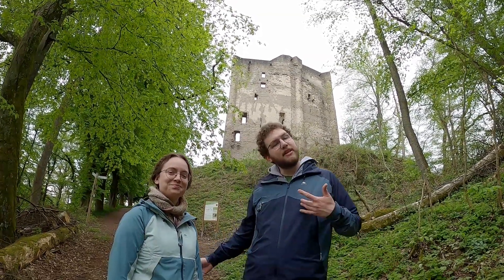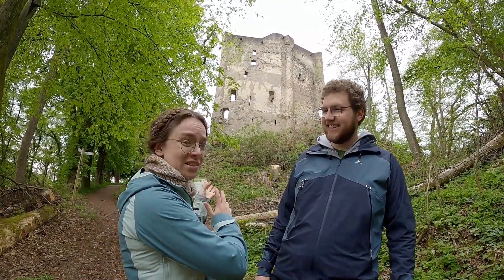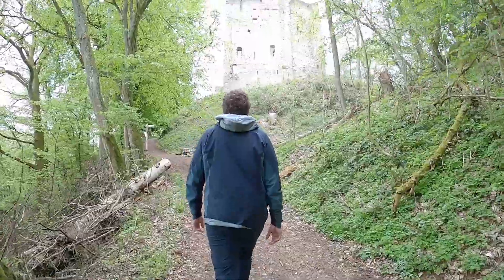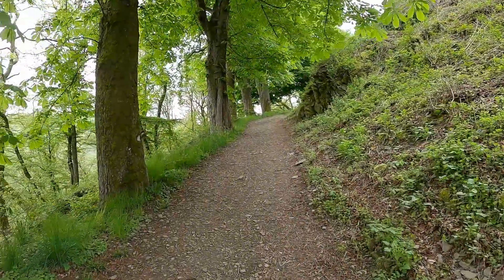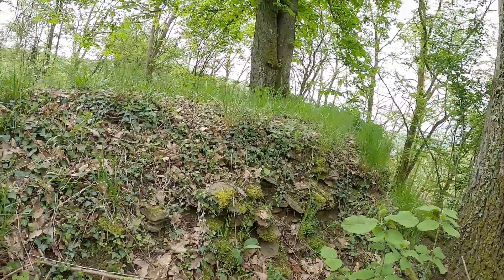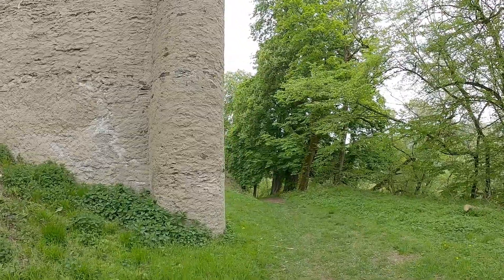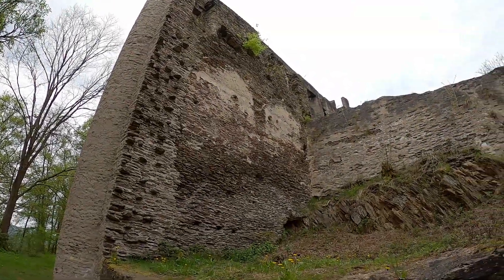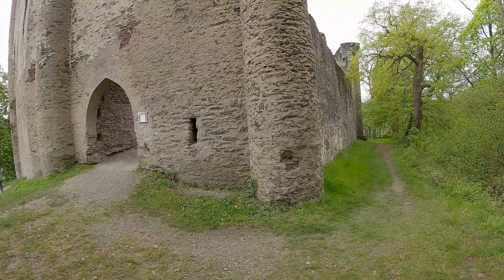Five stories high shieldwalls: how to defend your castle without a keep | Castle of Sporkenburg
We’re on the second leg of our recent German tour of exploration. This stop is at the castle of Sporkenburg. This medieval castle ruin was built in the 14th century by the Helfenstein family. Our first thought when seeing this castle was: “Dang, that’s one high castle. We said it had no keep, but did it even need it with walls five stories high?” The main castle of Sporkenburg has a very peculiar shape. Both the north and south walls were much higher than the rest of the complex and functioned as shield walls. Shield walls are the highest and strongest walls of a castle that defend the approach to the castle. In addition the north wall has a V shape which helps in deflecting projectiles. The access path to the castle would have been created in such a way that an attacker had to make their way around the entirety of the complex before reaching the entrance to the main castle in the north. With the drone shots made by our friend OrcaFPV you truly get a sense of the scale of this huge castle ruin.

Footage shot with a GoPro Hero 8, edited in Davinci Resolve.